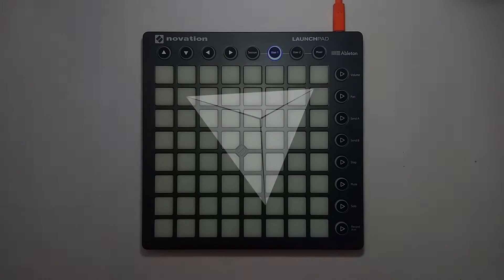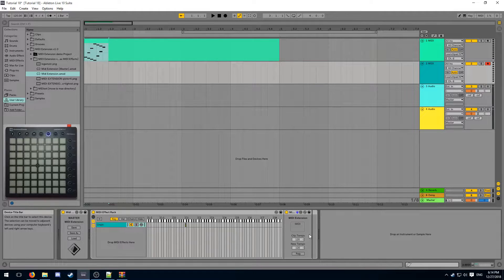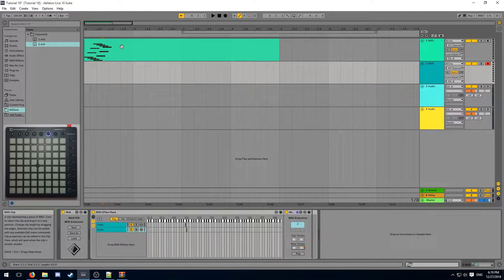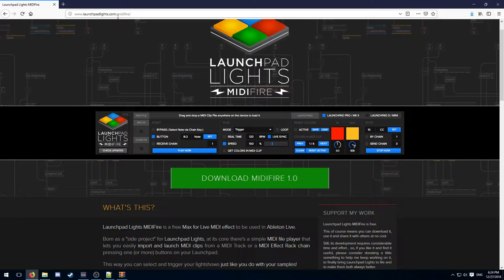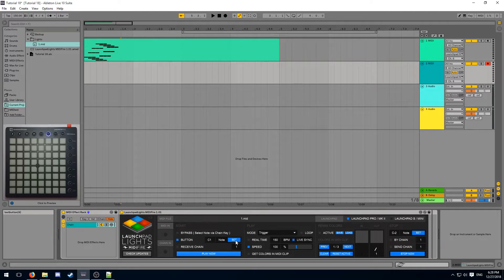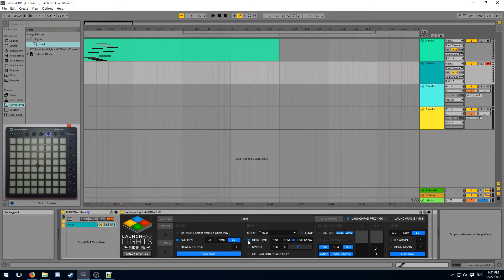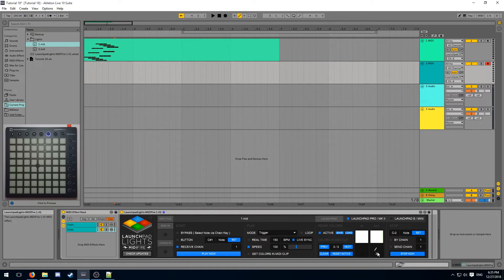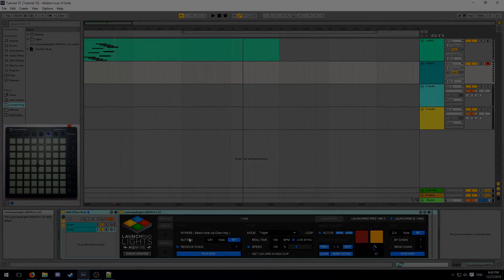Launchpad Tutorial 18 - Live MIDI file playback (MIDIext and MIDIFire)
Video Details:
Camera: Motorola Moto G5
Computer: Hackintosh Intel Core i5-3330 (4-core @ 3.0GHz)
RAM: 12GB 1333 MHz DDR3
Graphics: ASUS AMD RX560 2GB
Software: Windows 10